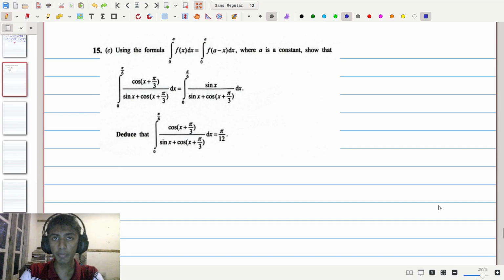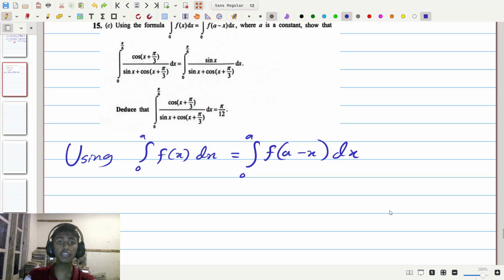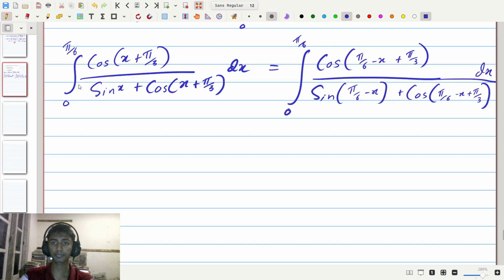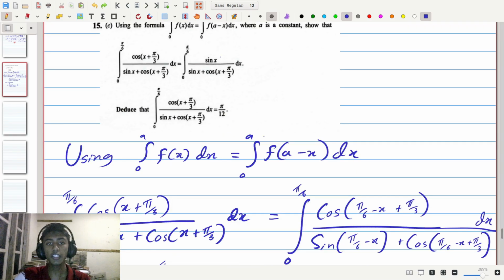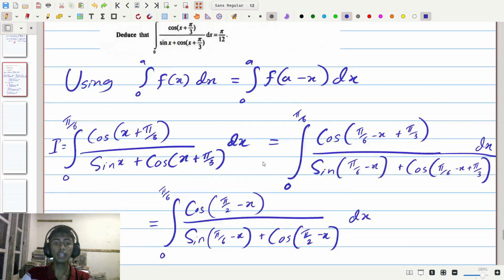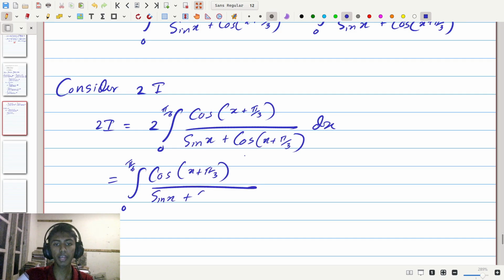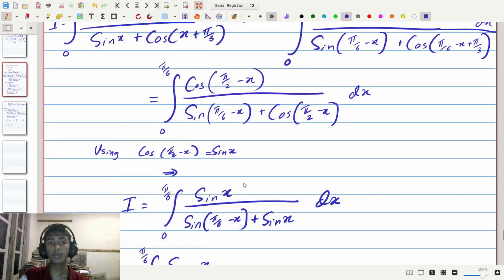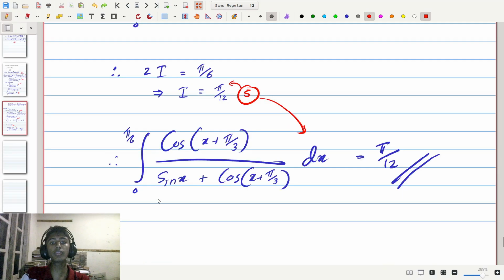Paper 1 Part B Q15C (Integration formulae question) 2025 AL Combined Mathematics Paper Discussion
Welcome to my 2025 AL combined mathematics paper discussion of paper 1 part b question 15c.